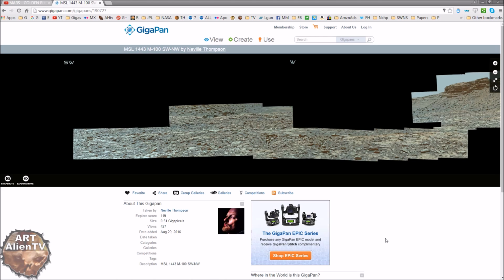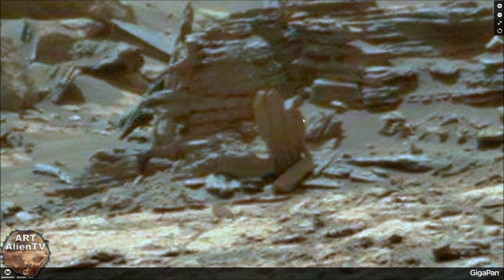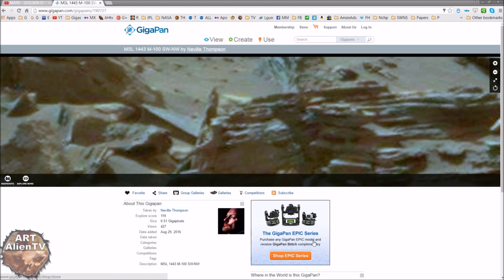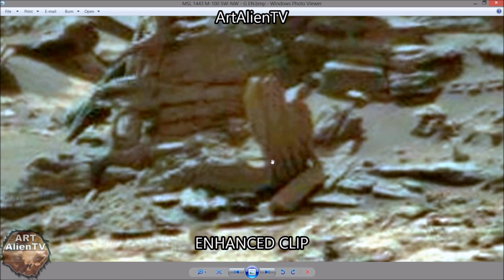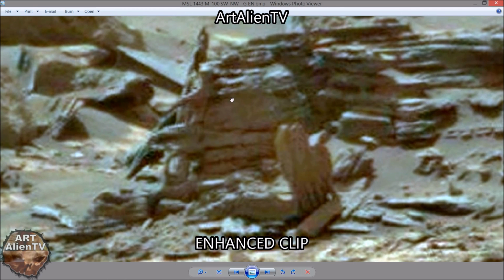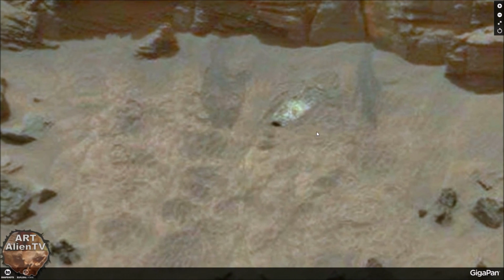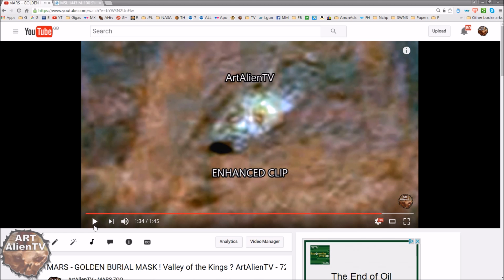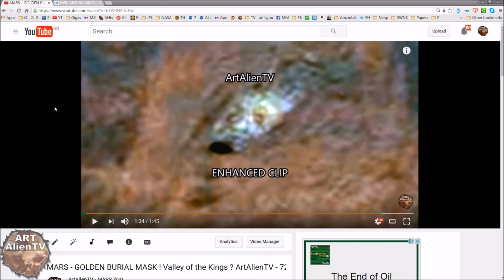MARS PLANT GROWTH & ROOT STRUCTURES ? The Green Lady. ArtAlienTV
🧐 ArtAlienTV - " Is this some green plant growth on a very odd looking rock on Mars in Gale Crater ? It has what look like roots coming from it. Also some strange looking wreckage and another look at the Mars Golden Mask an it's surroundings I found a few days back.

The Curiosity Rover images we are getting now are full of goodies if you are willing to look without prejudice. Of course some people are incapable of that but an open mind is required when examining an alien planet. Our very survival may one day depend on it ".

First found by Joe White - ArtAlienTV on August 29th 2016 and originally published on YouTube  by ArtAlienTV - September 4th 2016.

Gigapan Image credits - Neville Thompson

Keep searching!